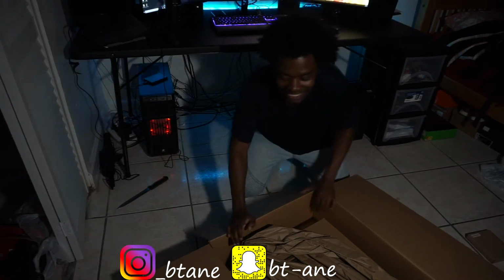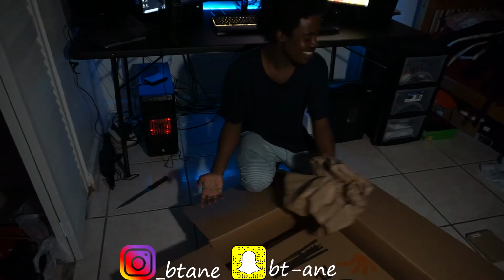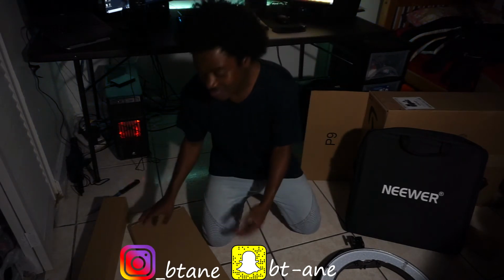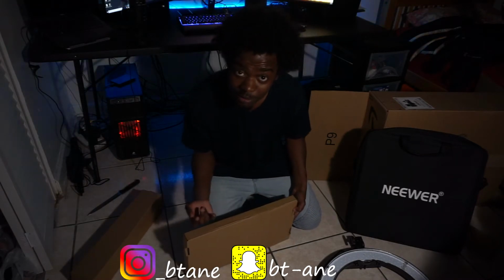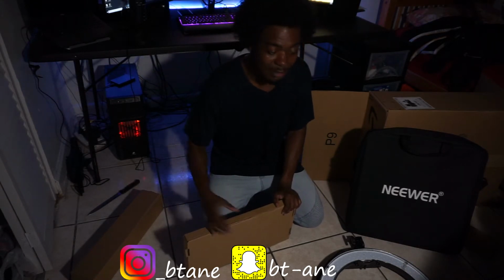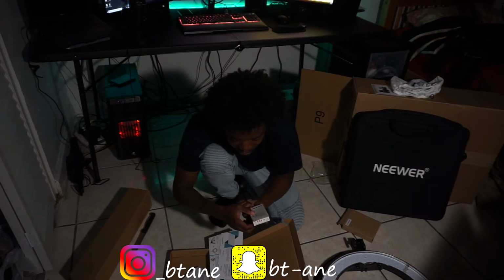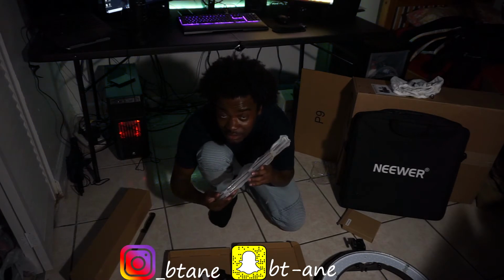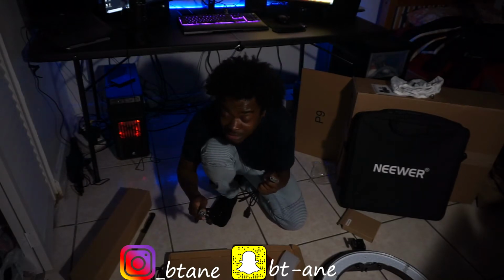Neewer Ring Light | Unboxing & Review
Neewer Ring Light | Unboxing & Review btane going to show you whats in the box.

Gear:
Sony a6000
vivitar tripod 50"
Zoom h1n recorder
18" neewer rightlight